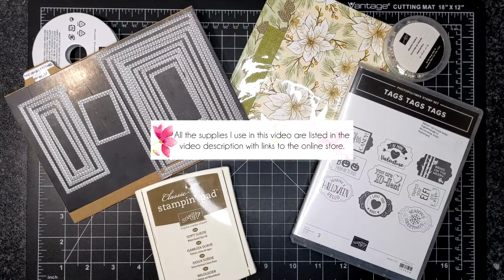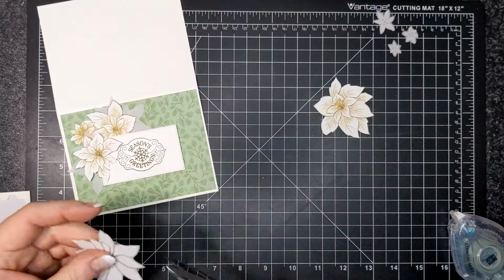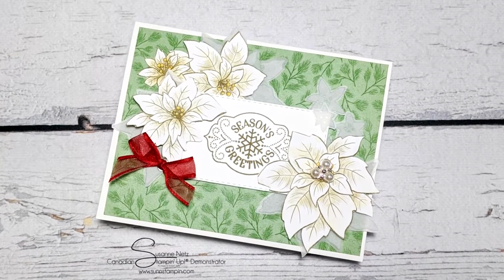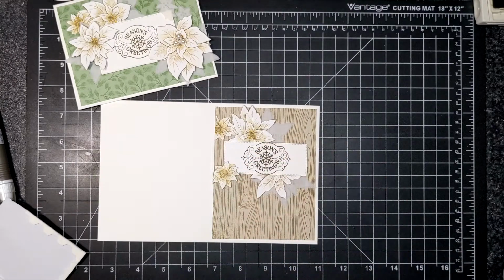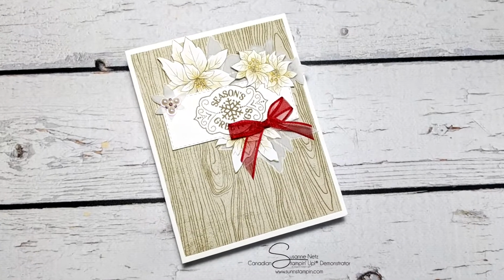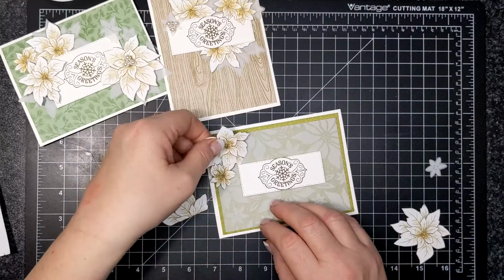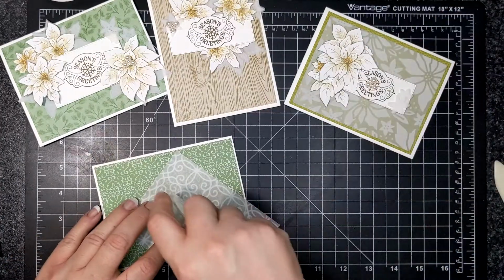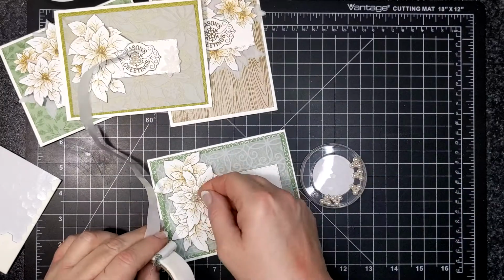Poinsettia Place Cards featuring Stampin' Up!® Products